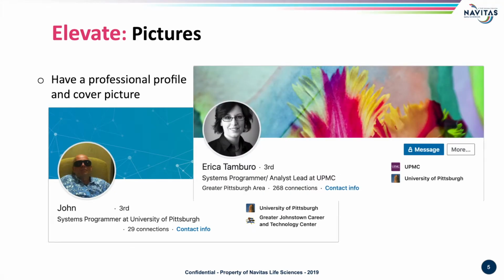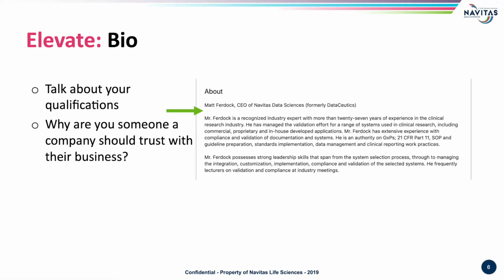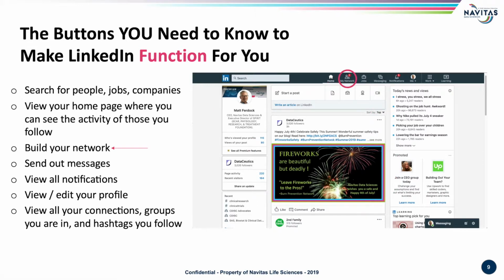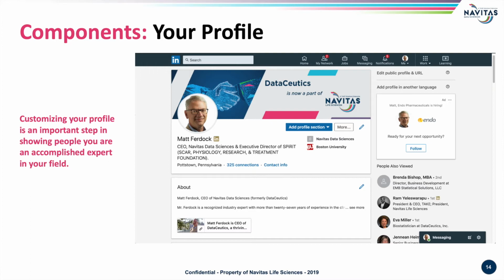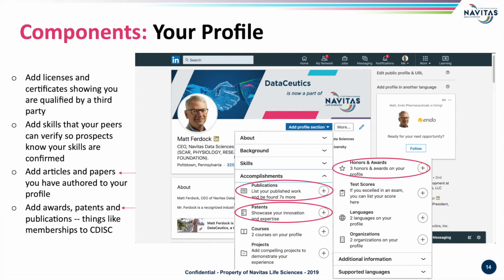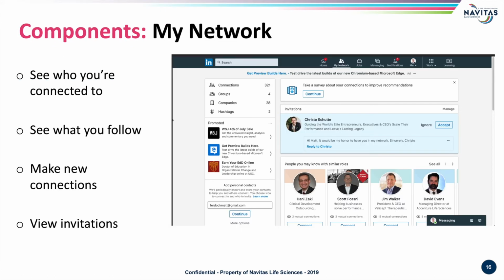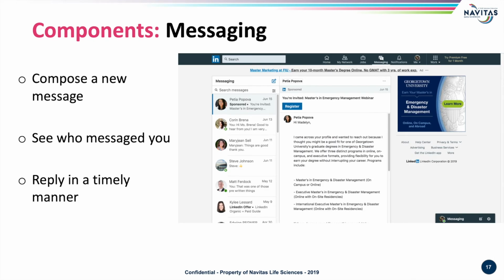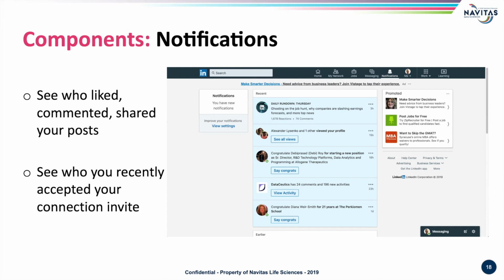NDS LinkedIn 4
LinkedIn Tutorial